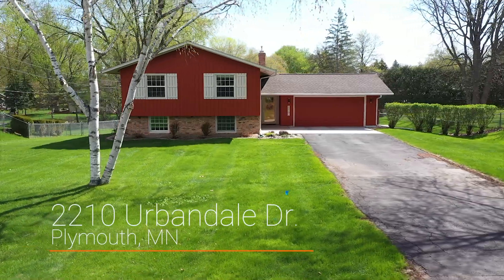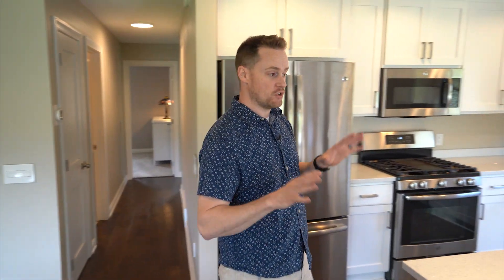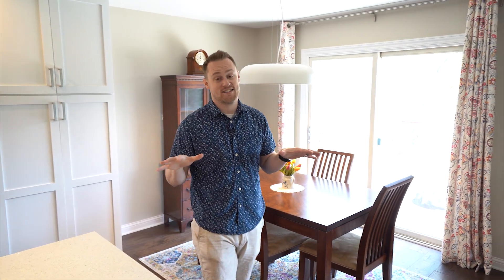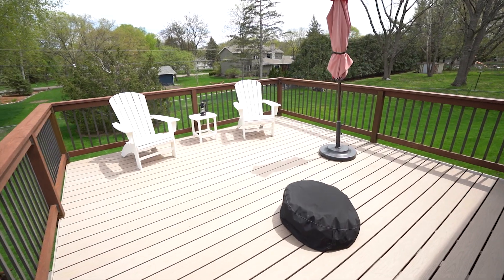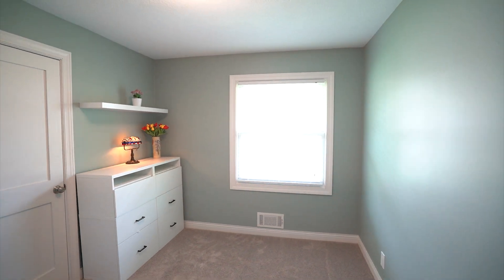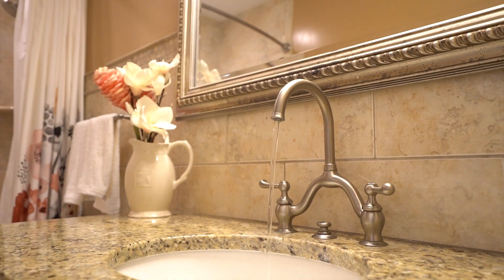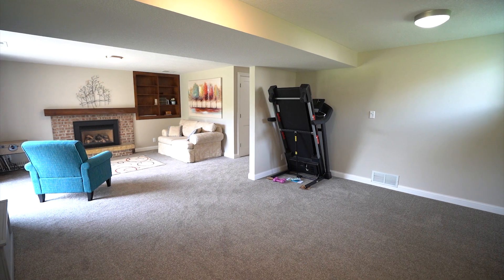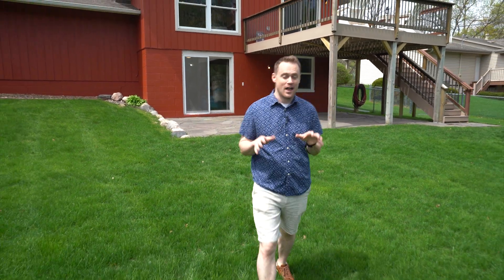🏡 2210 Urbandale Lane N - 🌳 Homes for Sale in Plymouth, MN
*SEE VIDEO & 3D TOURS!* Good luck deciding if you like the home or the neighborhood better – both are spectacular! The home is located in the Imperial Hills neighborhood (Wayzata Schools) full of mature trees & surrounded by nature, and has been COMPLETELY remodeled! Across the main level you’ll enjoy open concept living with modern finishes and room to entertain. The large kitchen feature white cabinetry, stainless appliances, pantry and a center island. You’ll love the indoor/outdoor living with a large maintenance-free deck off of the kitchen! You’ll appreciate having 3 beds on the main level served by a full bath with granite & tile. Downstairs you’ll find a huge 4th bedroom, ¾ bath with walk-in shower, and a 2nd living space with room to sit by the fireplace and another area perfect for a home office. The lower level also walks out to your huge stone patio. Updates: Roof, Fridge & D/W in 2018. Furnace, A/C & Water Heater in 2016. MANY more, see full list in supplements!

Listed by:
Joe Carmack, Minnesota Realtor®
Keller Williams Classic Realty

🍔 LOVE FOOD?
🖥️  Learn more ABOUT ME, visit me online: JoeCarmack.com

MB01C93GQWSTZEC